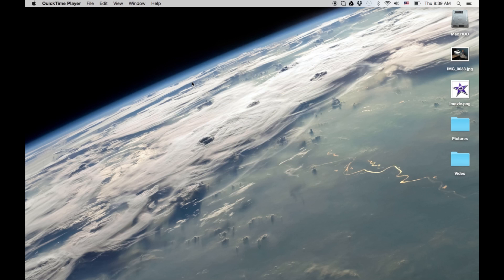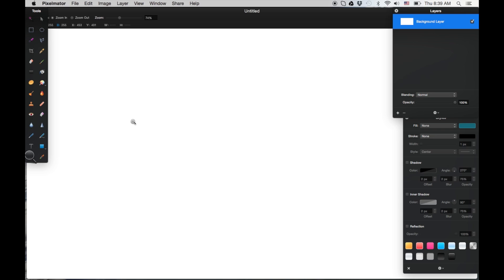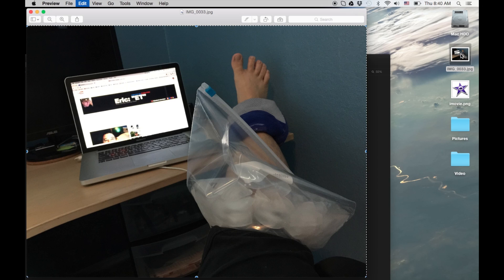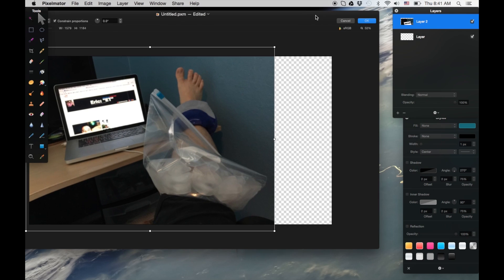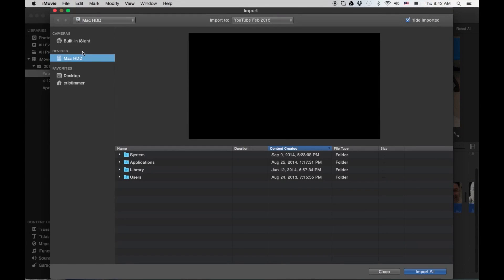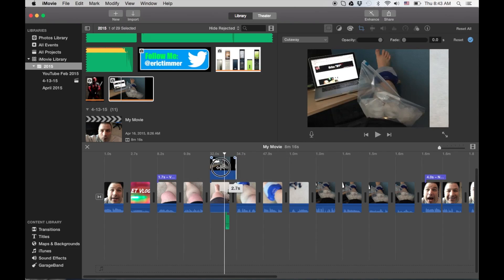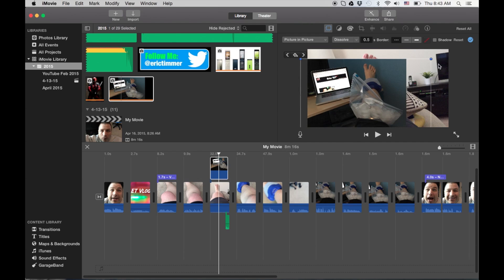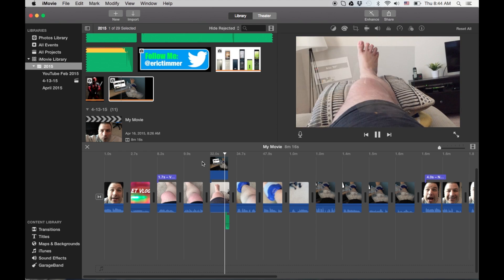iMovie Tutorial - Remove Black Bars - Transparent Images with Pixelmator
This video is about iMovie Tutorial - Remove Black Bars - Transparent Images. In this iMovie Tutorial I use Pixelmator to make an image with a transparent area so show how to remove the black bars when importing images into iMovie that are not the same aspect ration as your video footage.